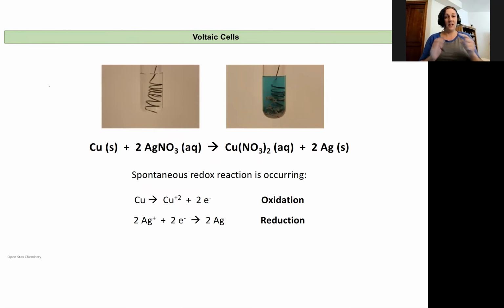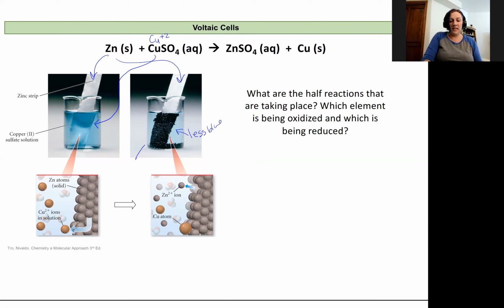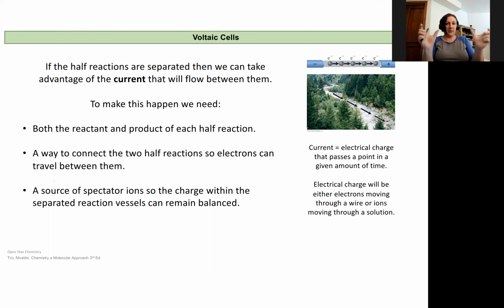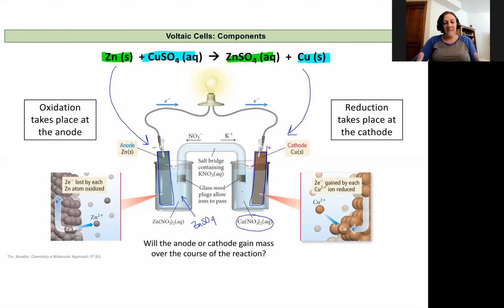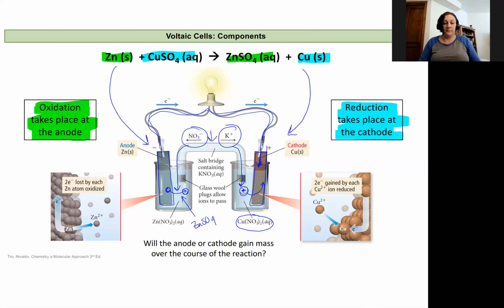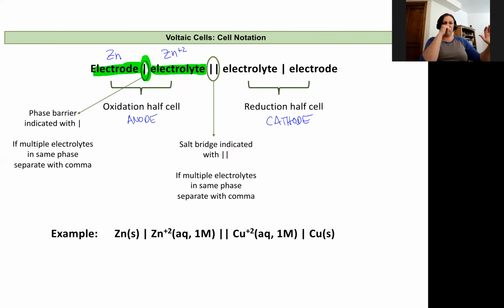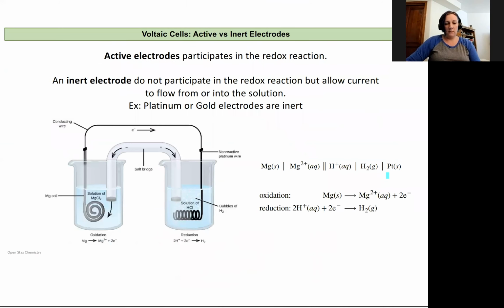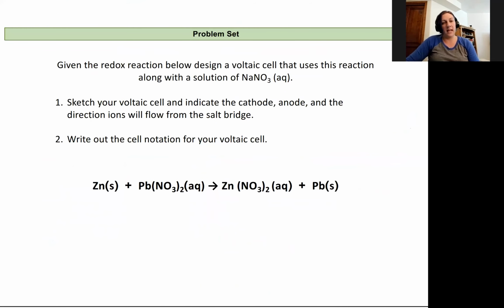Chem 163 Lecture 17.3 Voltaic Cells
This video introduces the voltaic cell.